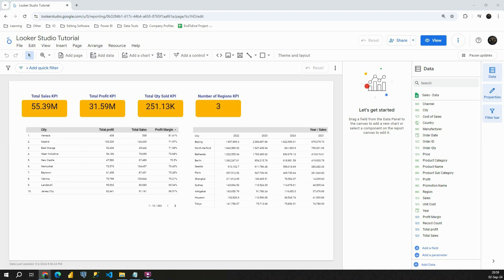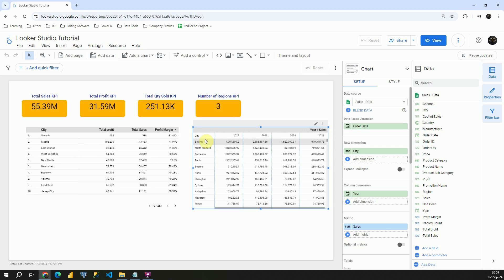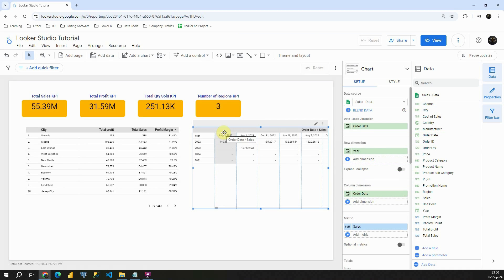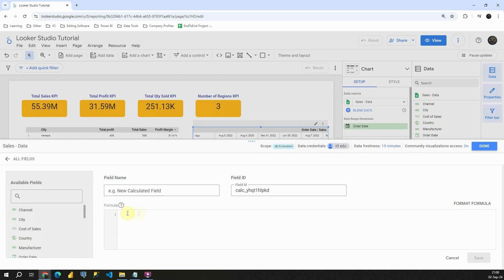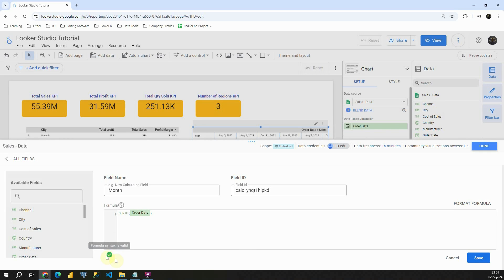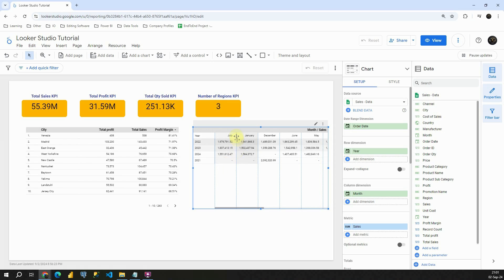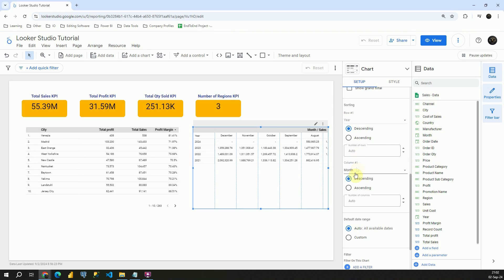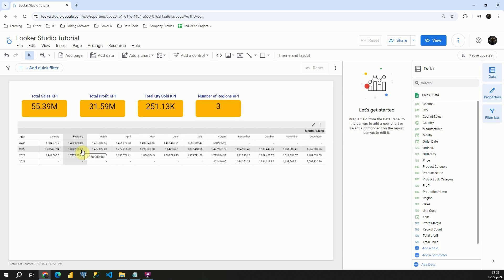Use Month Function to Extract Month from Date in Looker Studio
Tutorial 34:
Learn how to extract Month from Date in Google Looker Studio.

To download datasets used in this course, visit this link:
1) Sales